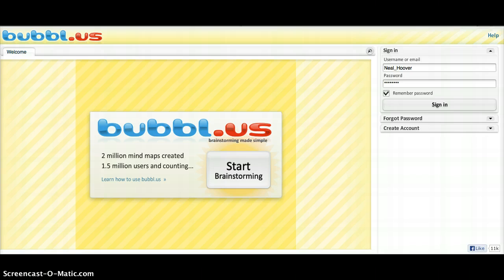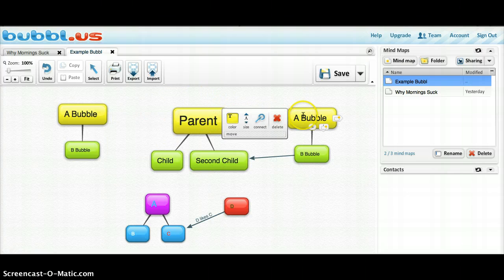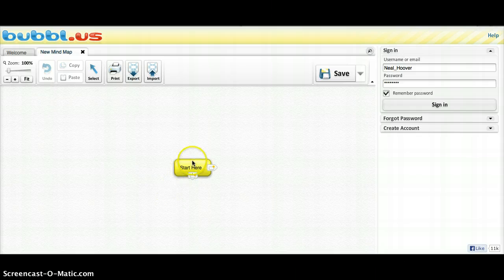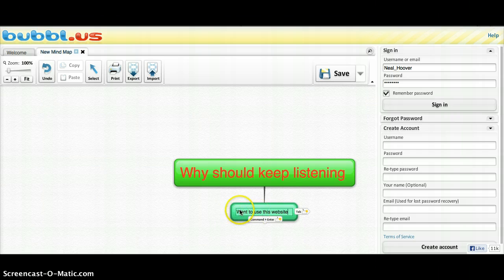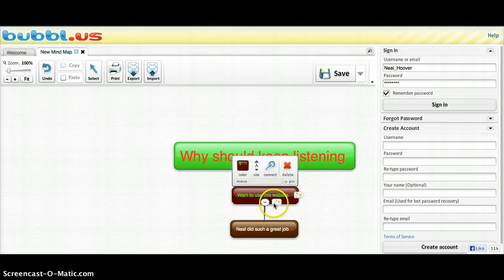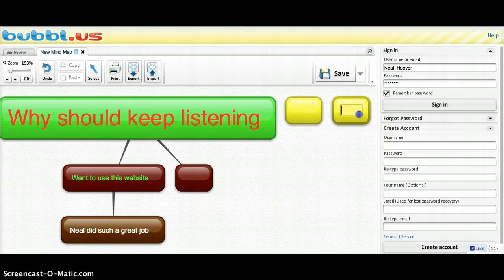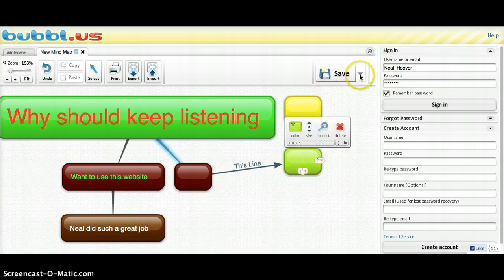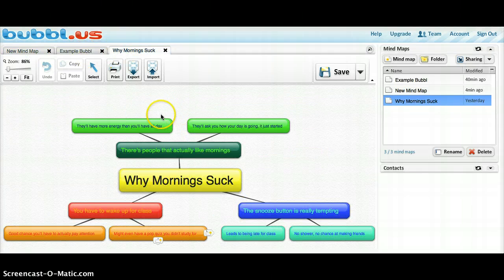GWRTC 103 Bubbl.us Presentation